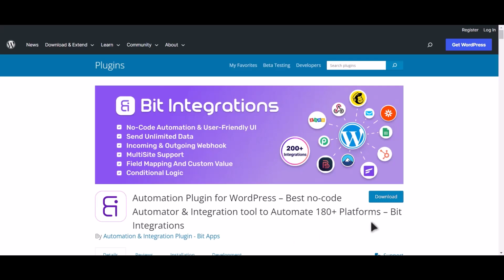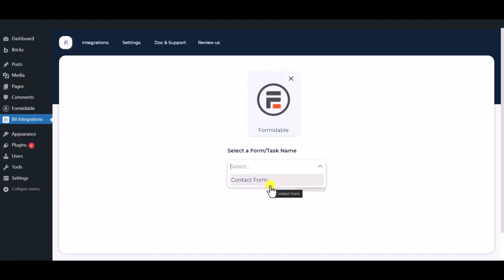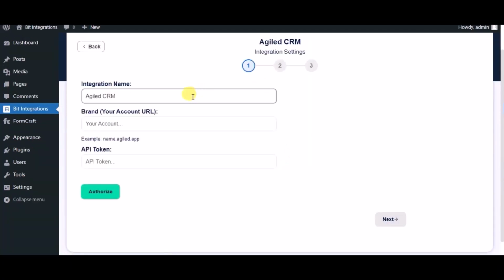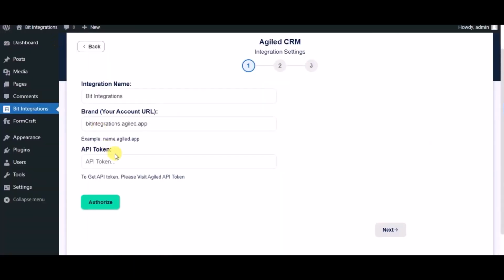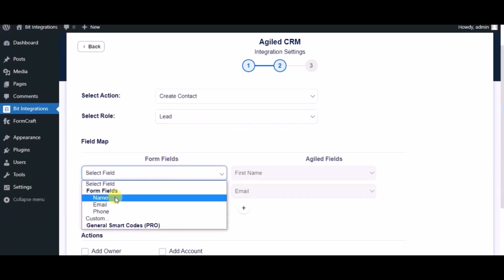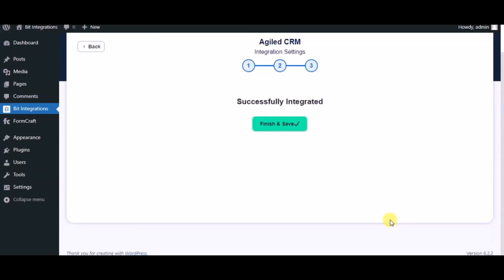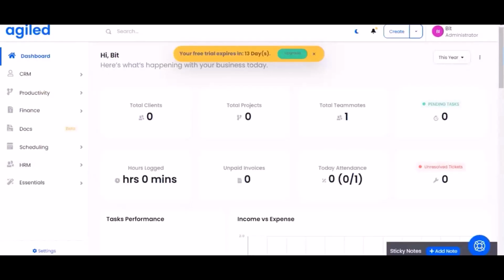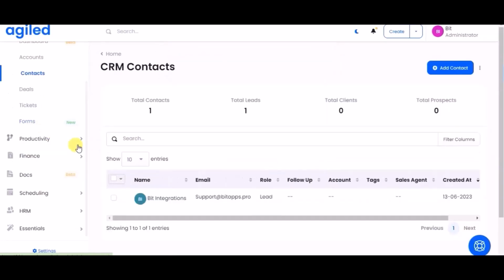Integrating Formidable Forms with Agiled CRM | Step-by-Step Tutorial | Bit Integrations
🚀 Elevate your data management game with our comprehensive tutorial on integrating Formidable Forms with Agiled CRM using the powerful Bit Integrations WordPress plugin. Discover how to seamlessly sync your Formidable Forms data, submissions, and form responses with Agiled CRM, optimizing your data management efforts and harnessing the potential of a versatile CRM platform!

Join us in this enlightening video as we guide you through the step-by-step process of integrating Formidable Forms with Agiled CRM, harnessing the capabilities of the Bit Integrations WordPress plugin. Unleash the power of data automation and take your form submissions and data tracking to the next level by leveraging the efficiency of Agiled CRM.

🌟 Key Highlights:
✅ Detailed walkthrough of integrating Formidable Forms with Agiled CRM using Bit Integrations for WordPress.
✅ Enhance your WordPress website by effortlessly linking your Formidable Forms submissions and form responses to Agiled CRM for better data tracking.

🔗 Whether you're a blogger, business owner, or data enthusiast, this integration empowers you to effortlessly manage, track, and sync your Formidable Forms data and submissions with Agiled CRM. Join us now to experience the efficiency of seamless data integration!